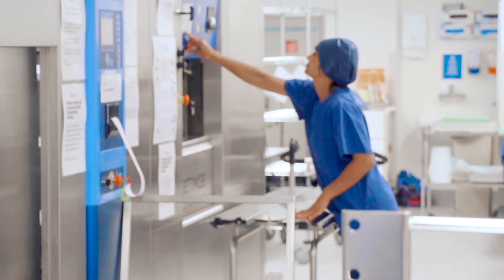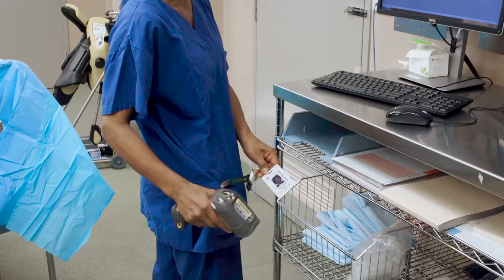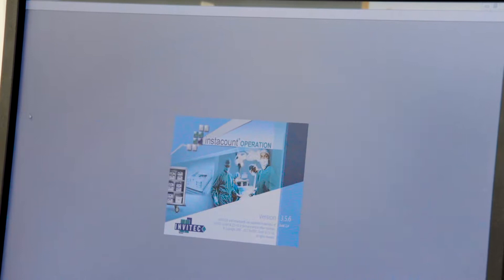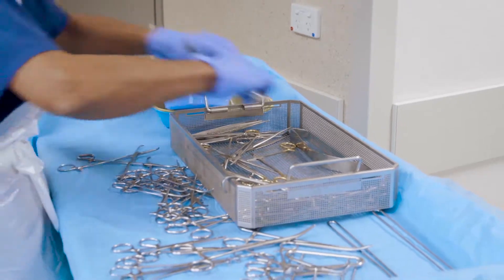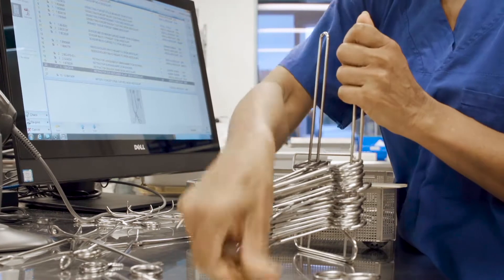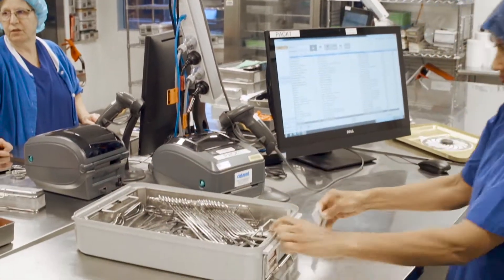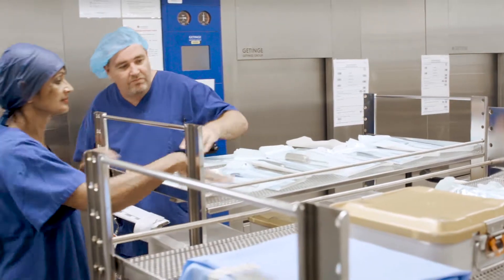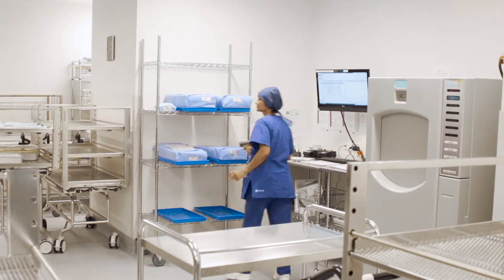Digital revolution sweeps sterilising departments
Our hospitals' central sterilisation services department is crucial to powering our operating theatres. Changing to a digital approach from manual processes has led to greater efficiencies and more time to focus on patients at their bedside